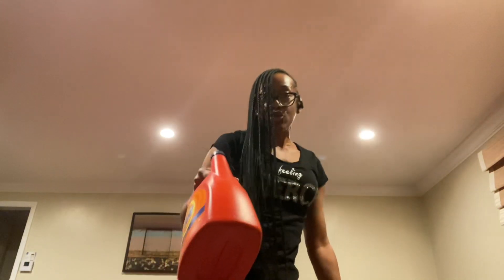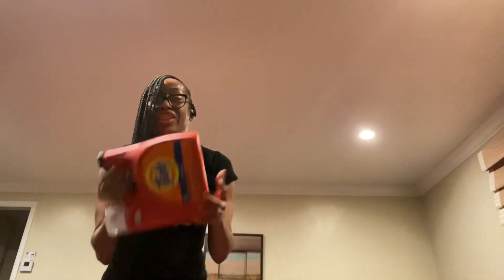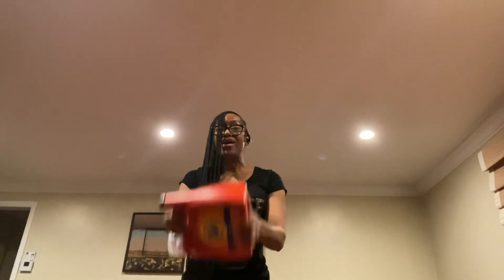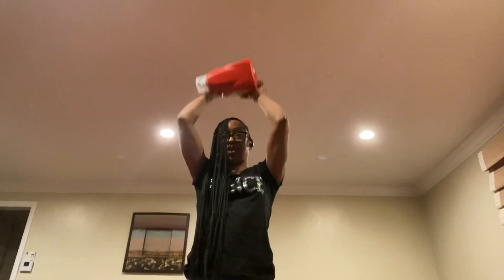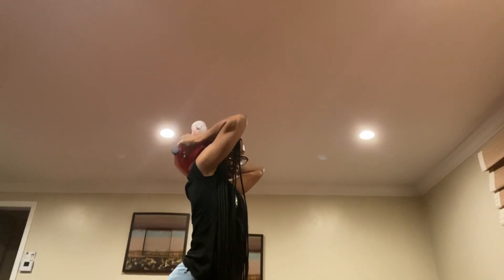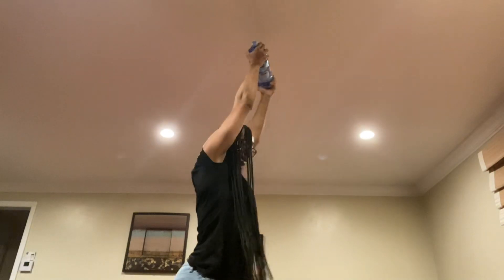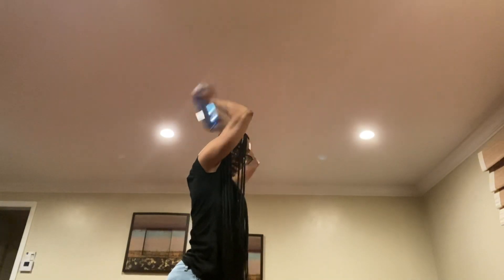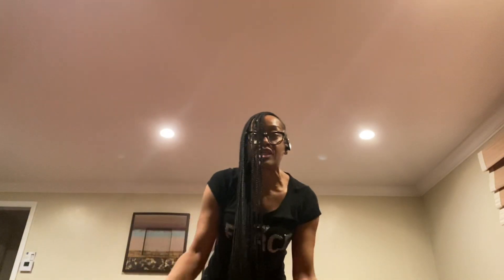Birthday Month, March Madness Day 9!